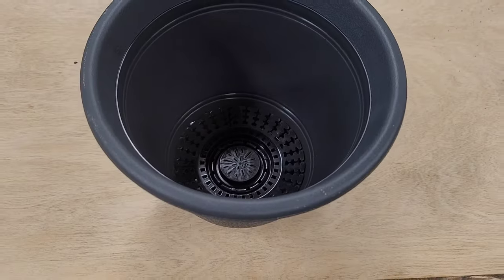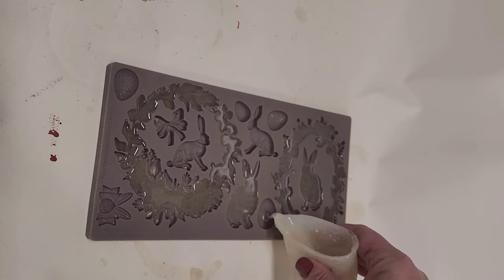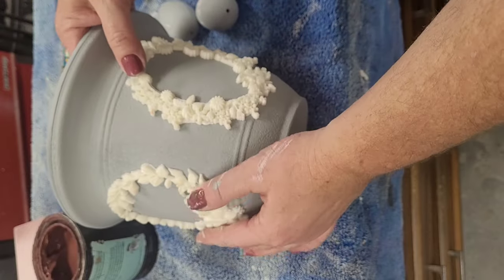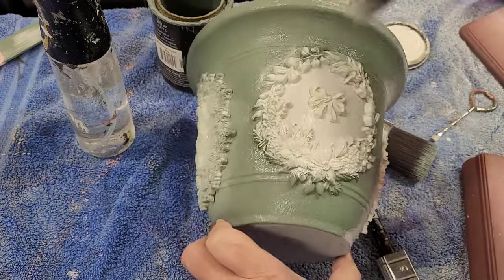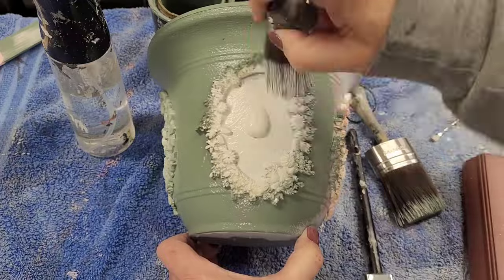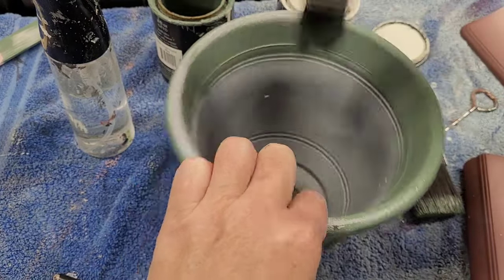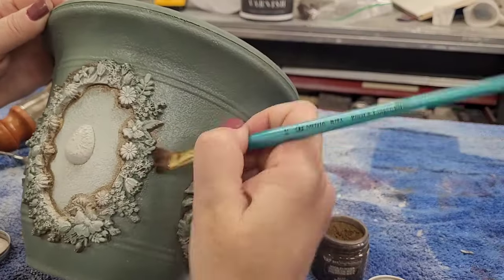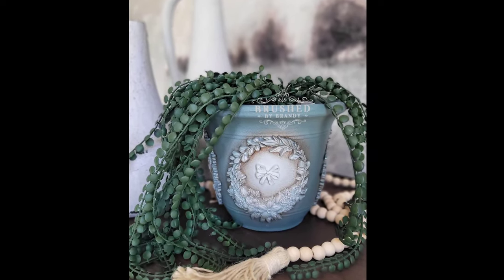DIY Dollar Tree Planter Transformation for Spring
A simple dolllar tree planter gets a brand new look for spring using wise owl paint and redesign with prima moulds. I chose an Easter theme, but imagine all the looks that are possible! A fun & easy makeover project

✅redesign with prima easter wreaths mould

🔅Follow Brushed by Brandy at:
Facebook.com/brushedbybrandy
Instagram.com/brushedbybrandy